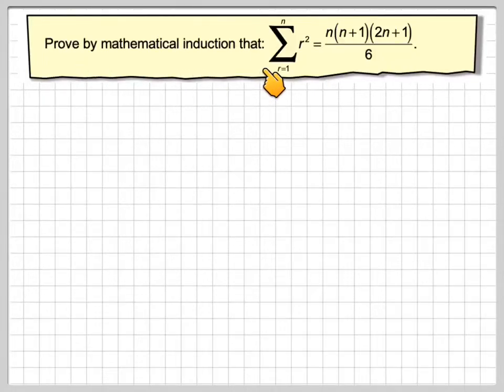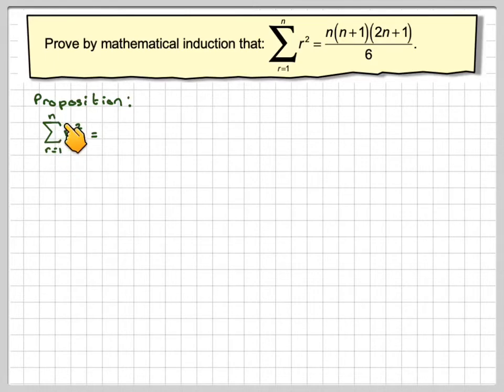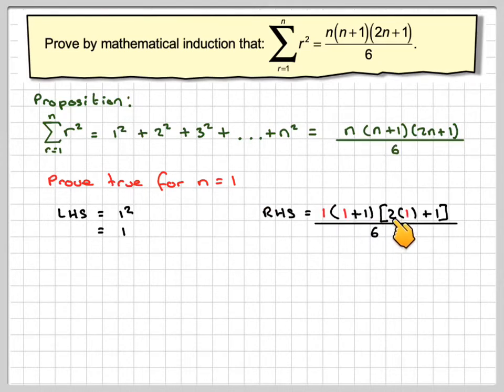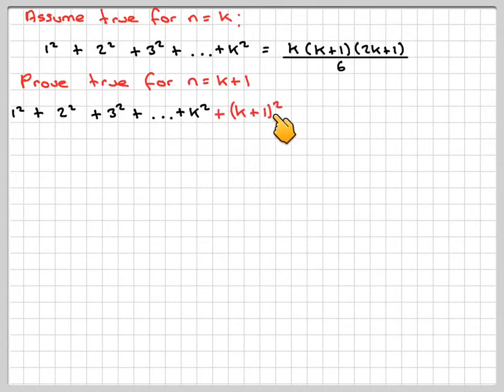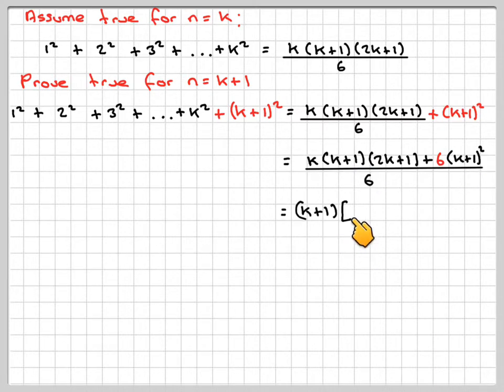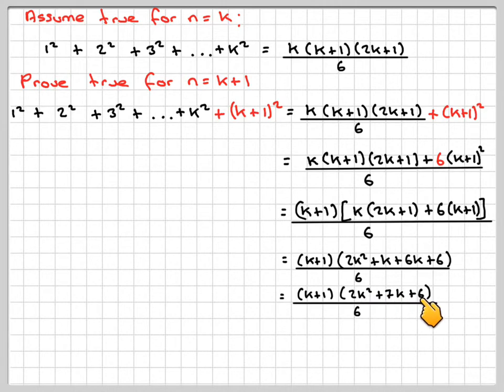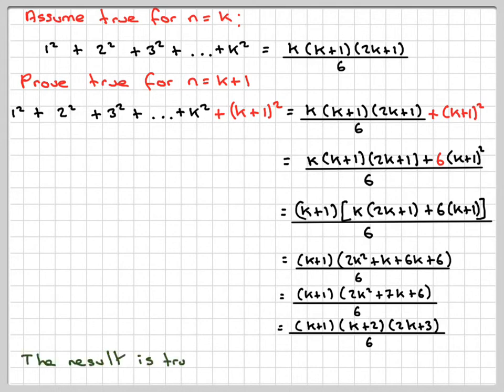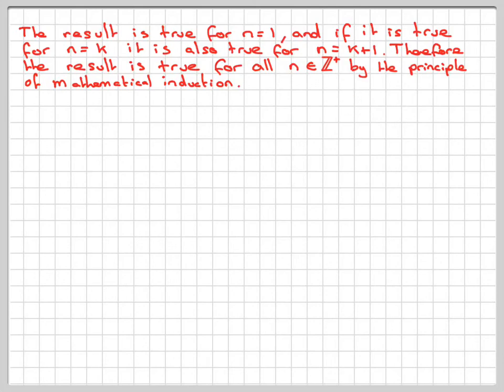Proving the sum of all the squares by induction